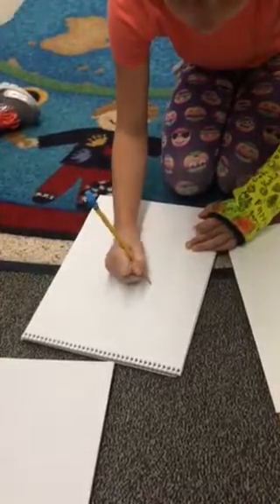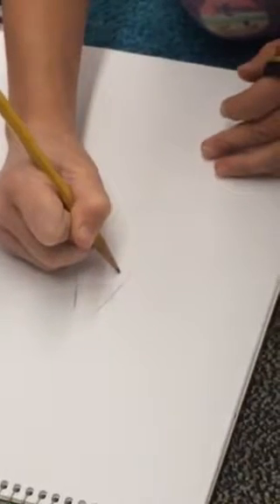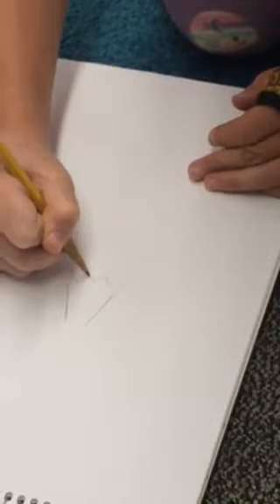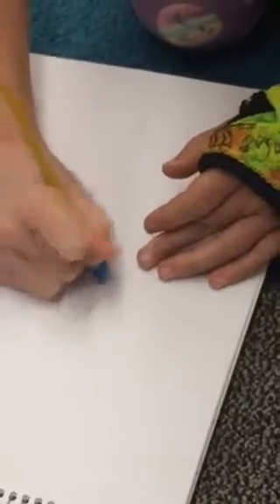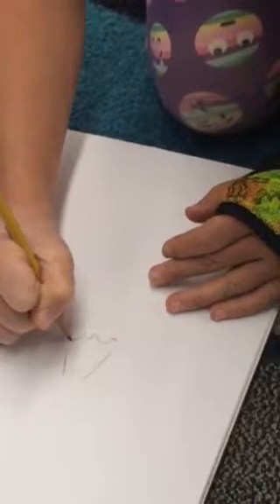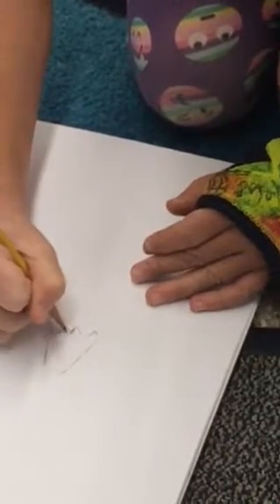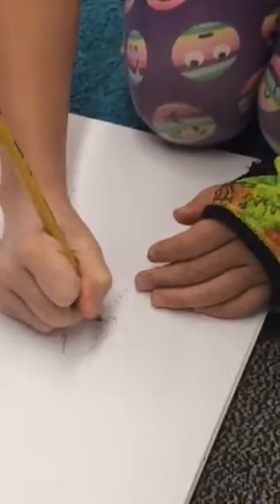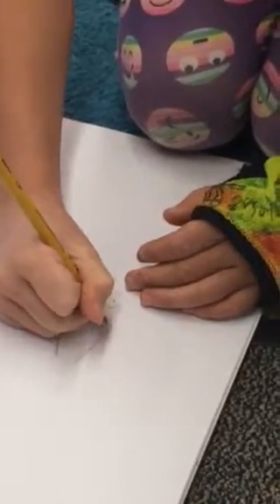Polaris Video 2